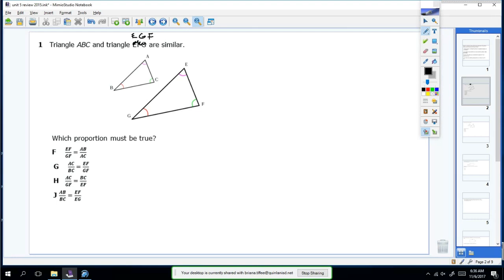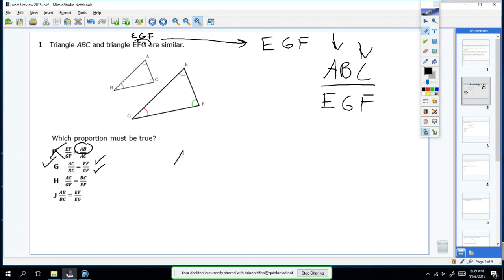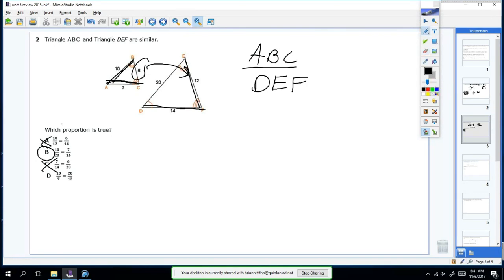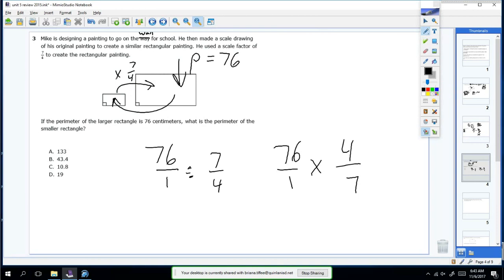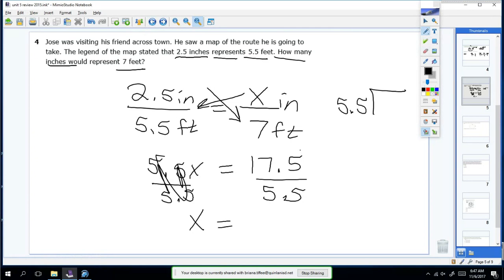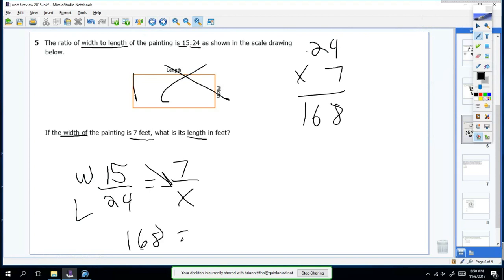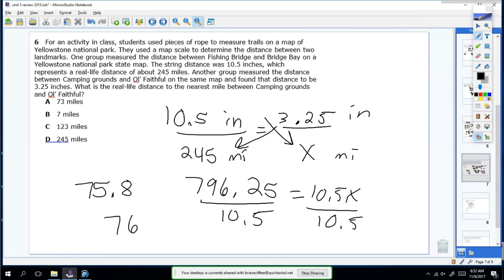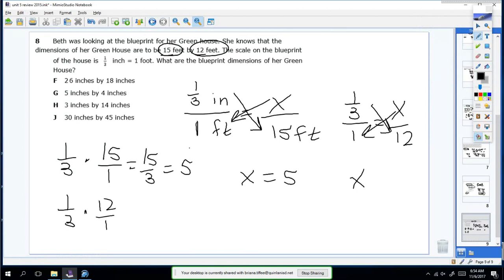unit 5 review